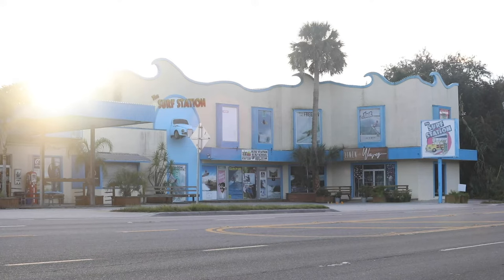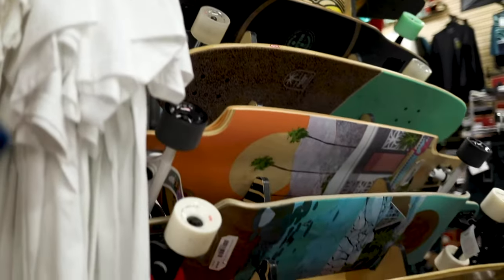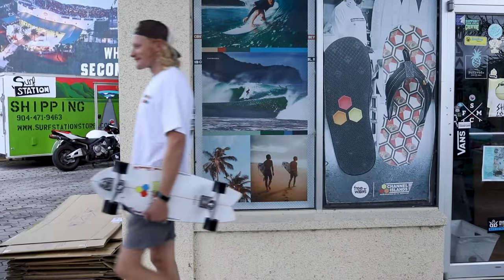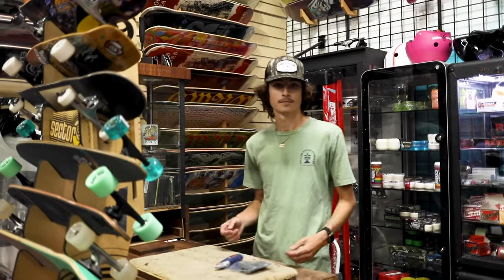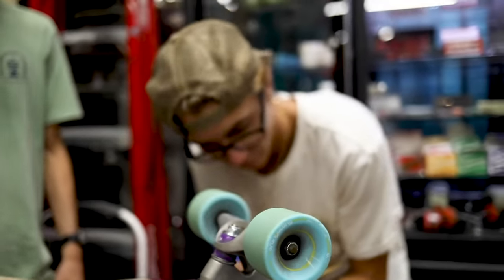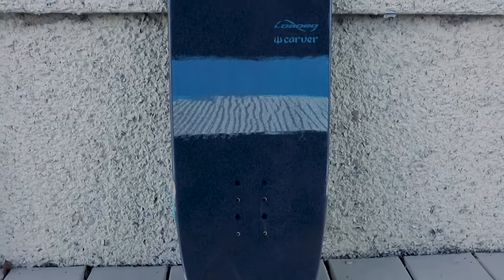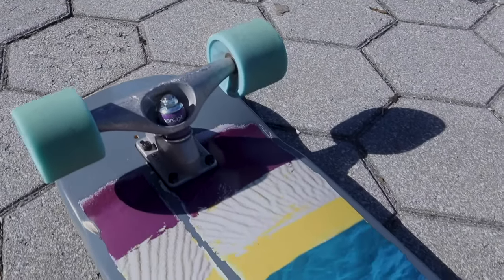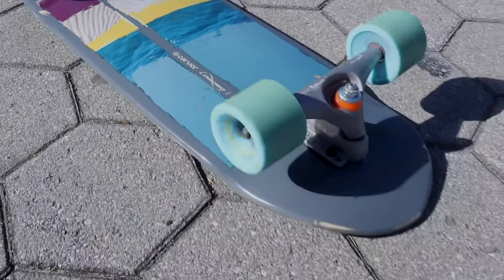Loaded x Carver Surfskates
New into the Surf Station, we have Loaded x Carver skateboards! These surfskates combine Loaded's compact, lightweight deck with Carver's innovative truck system.

Our crew decided that this new addition to the Skate Station needed some first hand field testing. Watch to see our thoughts!